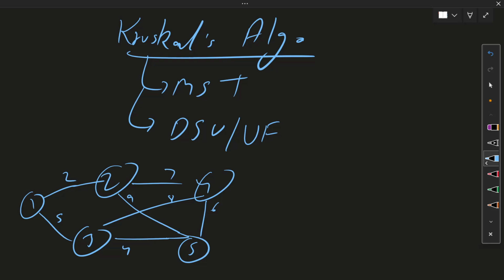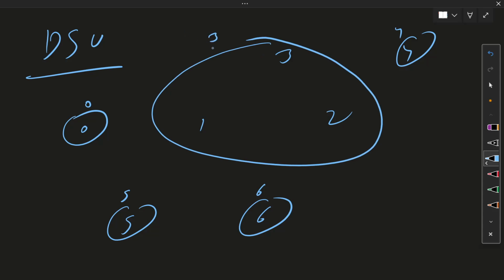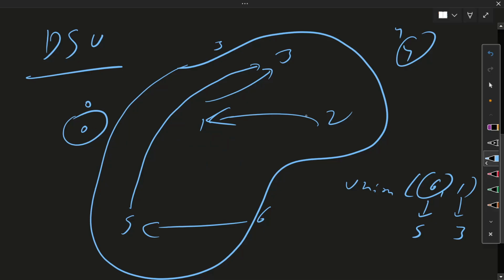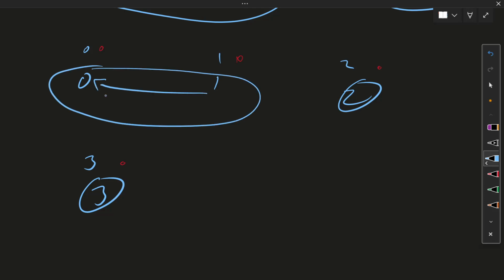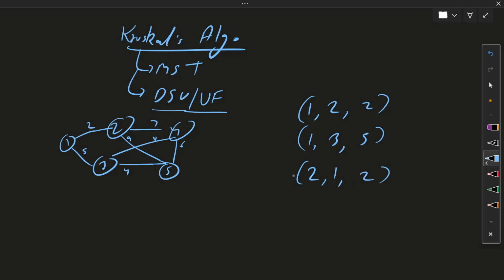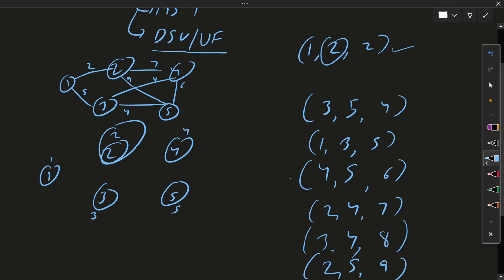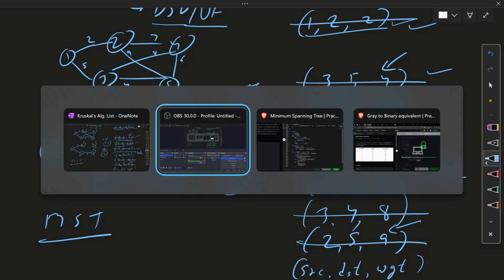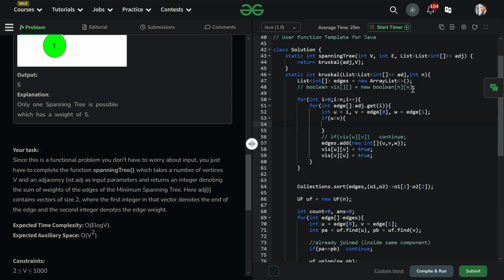Kruskal's Algorithm | Graph Theory | Level 1 | Minimum Spanning Tree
Timestamp:
00:00 - Explanation